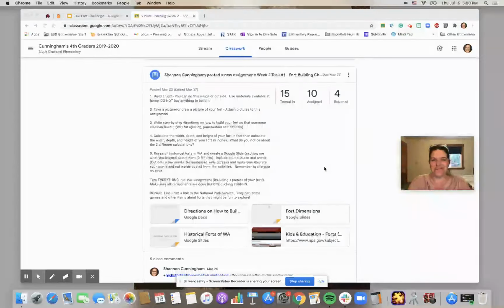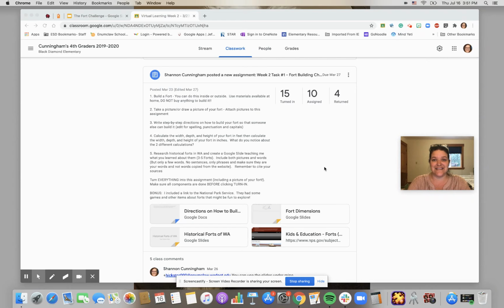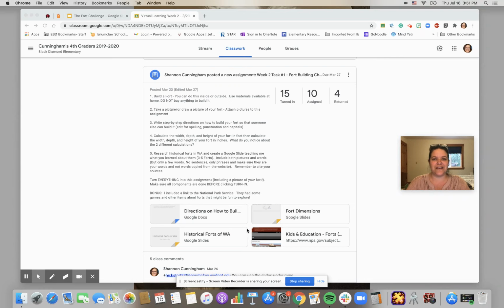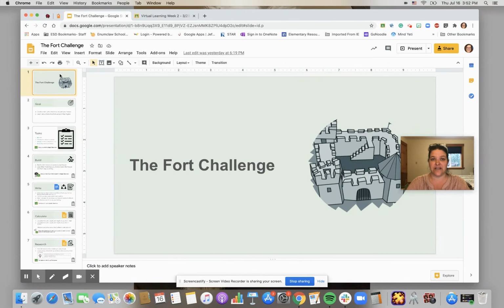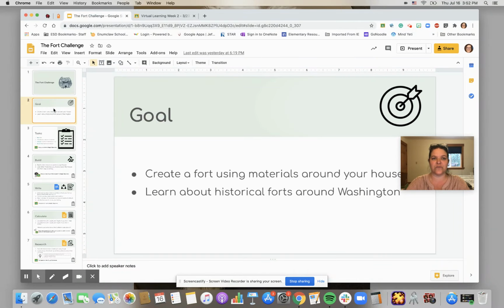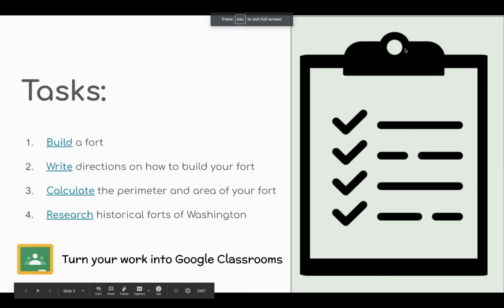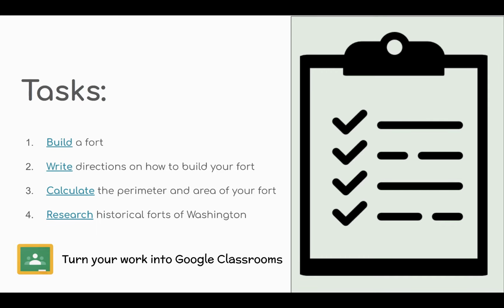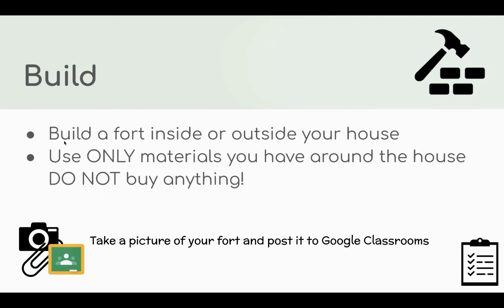Shifting Schools - Wayfinding Module #3 (The Fort Challenge)